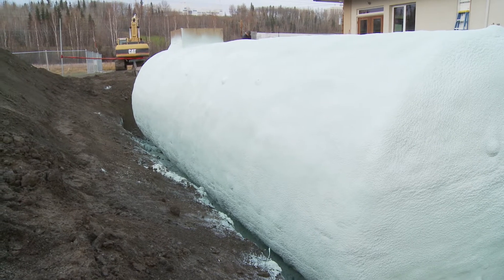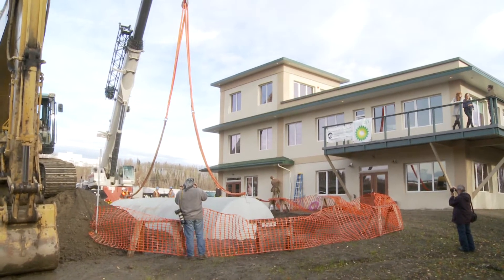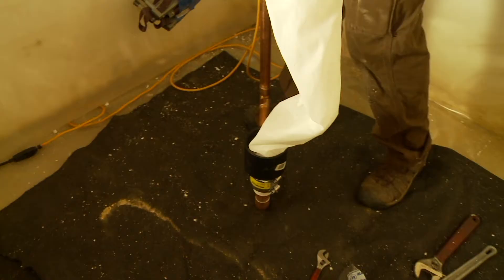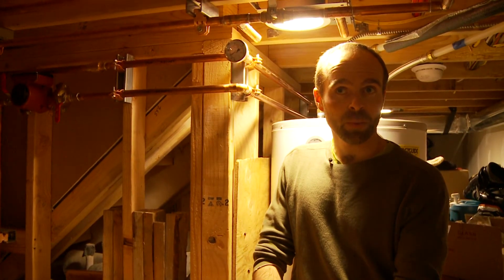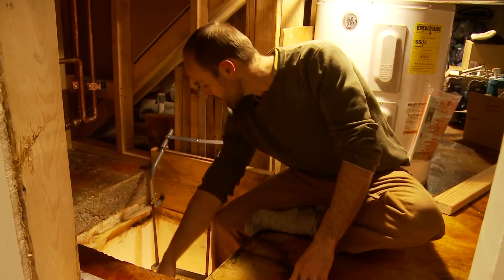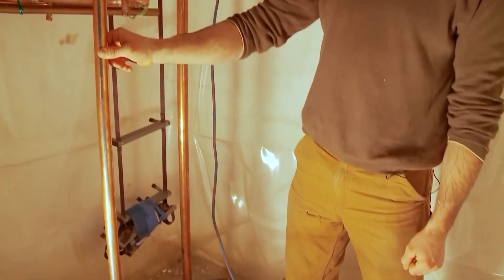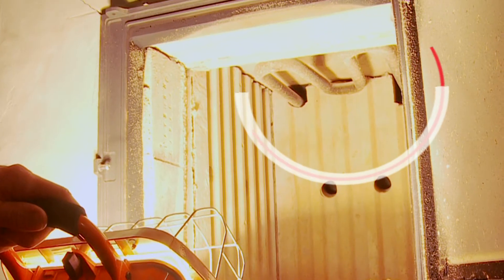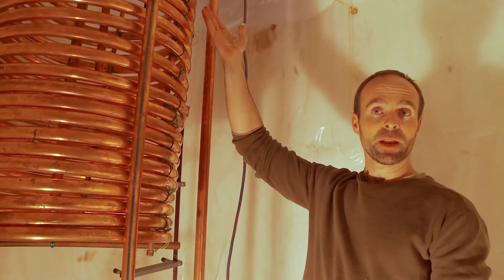Inside CCHRC: Thermal storage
79% of the energy consumption accounts for space heating in a single household in Alaska. This video explores the use of thermal storage to mitigate the cost of space heating while pursuing the use of renewable resources to heat the living space.

In the fall of 2013, a 25,000-gallon tank was buried next to the CCHRC building addition. The CCHRC aims to heat the new building without the use of fossil fuel. Bruno Grunau, CCHRC research engineer,  explains that the thermal storage will provide  40 to 45% of heat required to heat the building. Grunau, also shows what consideration went into the use of thermal storage in his own home in Fairbanks.